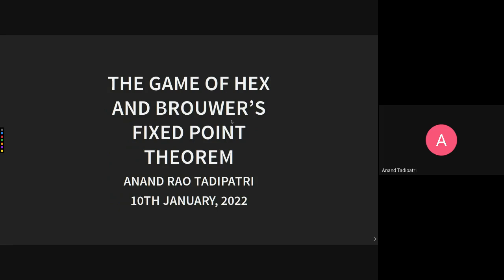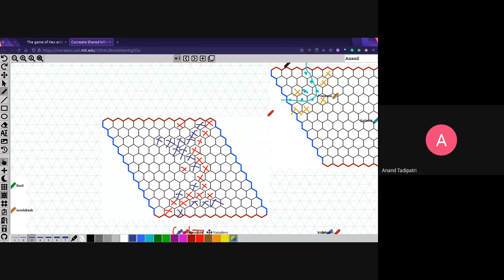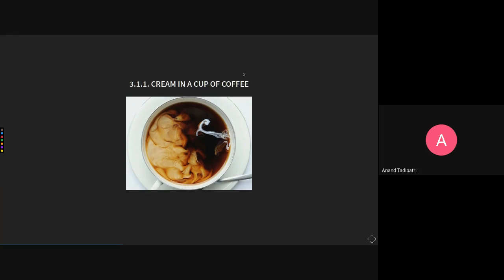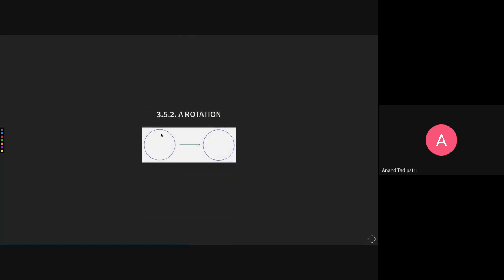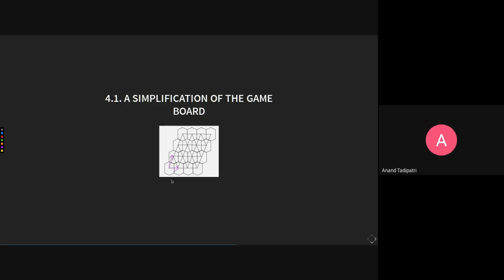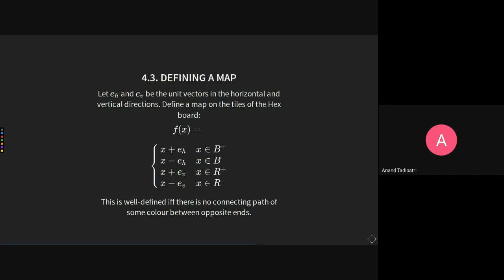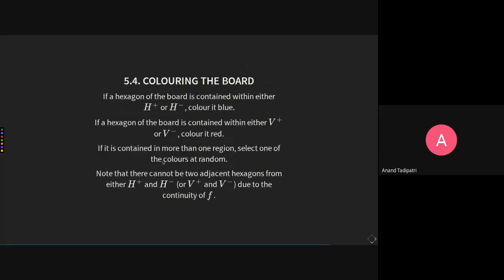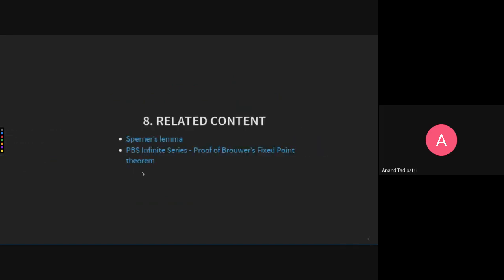"The Game of Hex and Brouwer's Fixed Point Theorem" by Anand Tadipatri | Student talk series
Here is Maths Club's first live student talk for this year:

Title: The Game of Hex and Brouwer's Fixed Point Theorem
Date: 10th January 2022
Speaker: Anand Tadipatri
Series: Student talk series

The student talk series consists of casual talks conducted by some of the 4th and 5th year BSMS students at IISER Pune who are passionate about mathematics. They usually present some engaging content regarding particular topics of mathematics that they've recently learned about to other Math enthusiasts within IISER Pune. This video has been uploaded with the consent of the speaker. We hope that it helps you gain some new insights into various branches of mathematics.